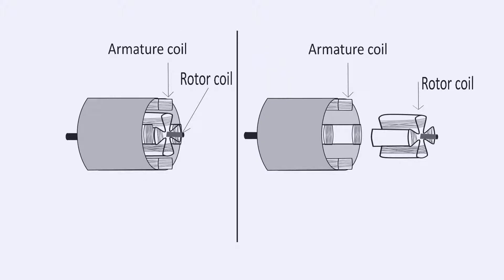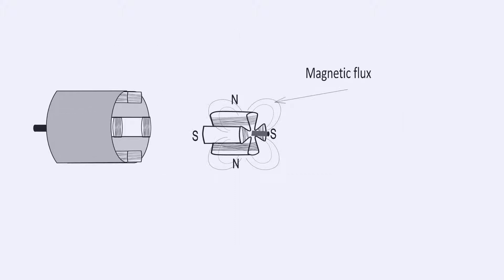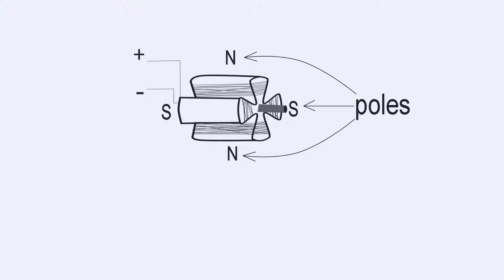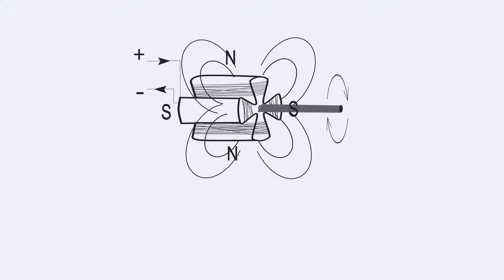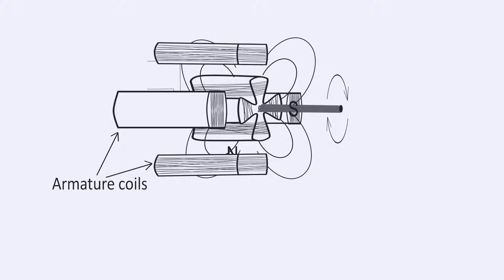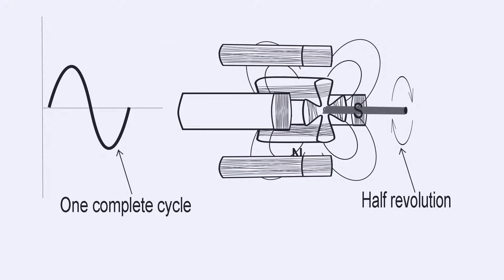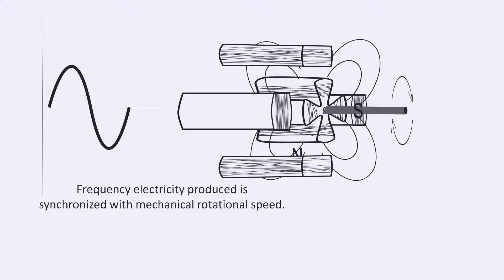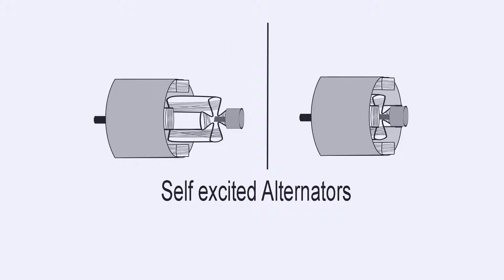How Alternator Works in Diesel Generator Best Video of the Year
How Alternator Works in Diesel Generator